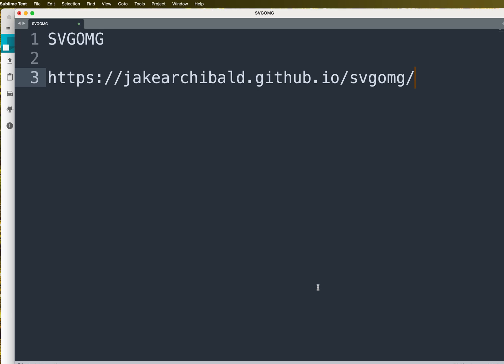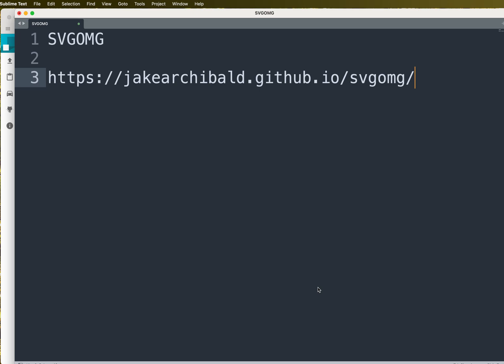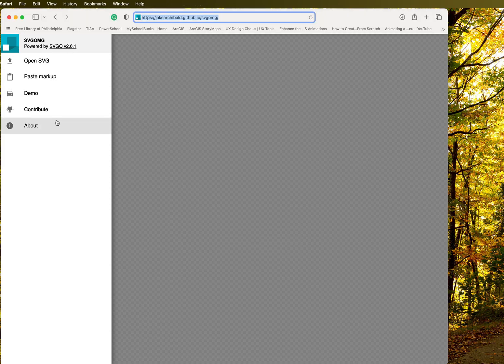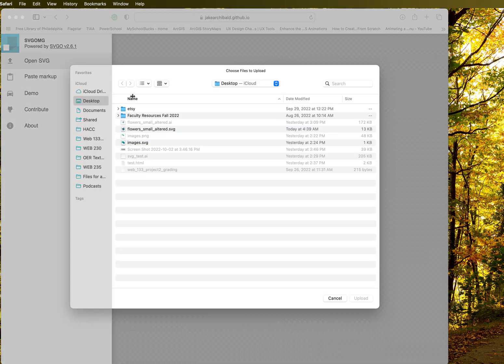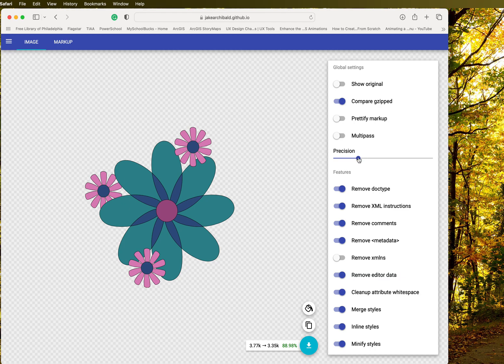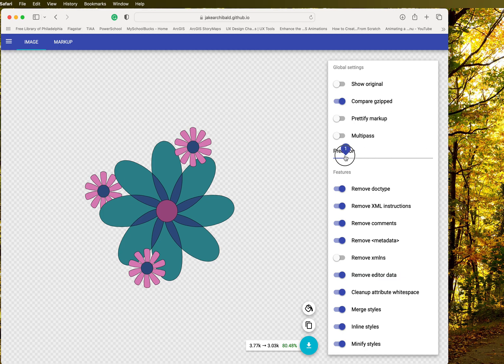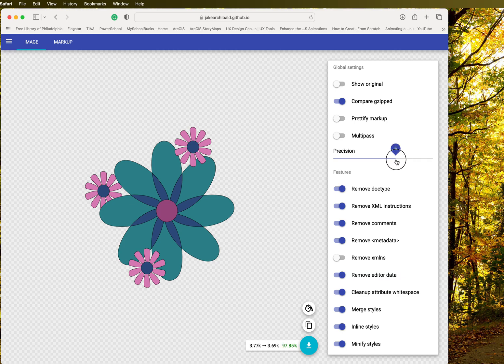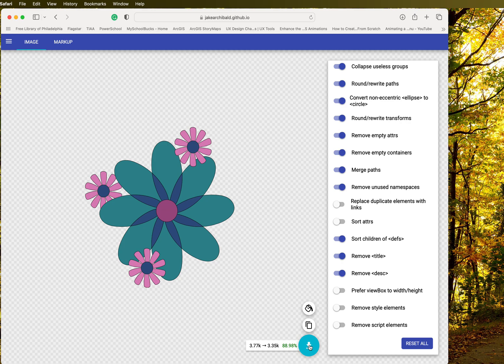Using SVG OMG to Optimize SVG Files